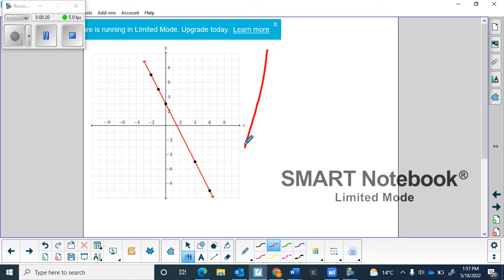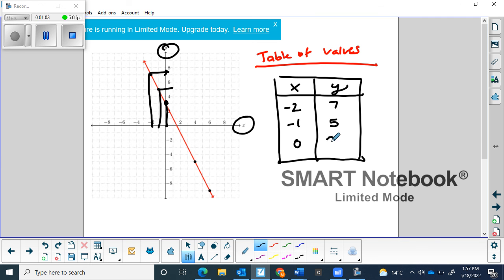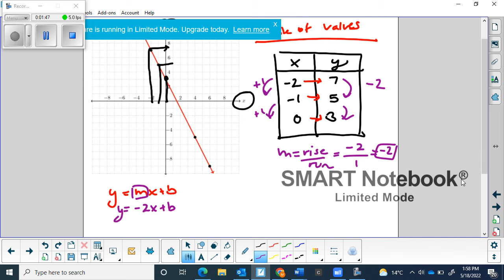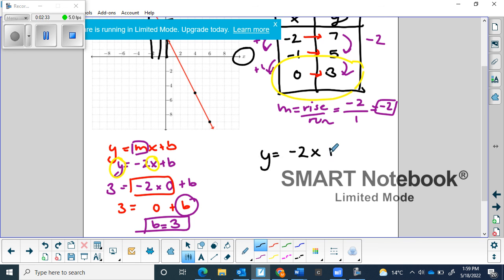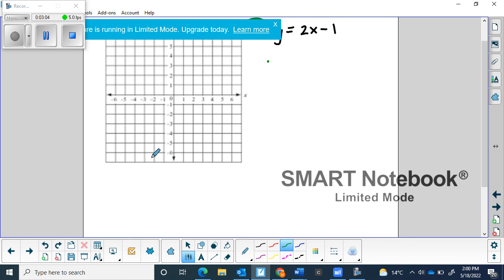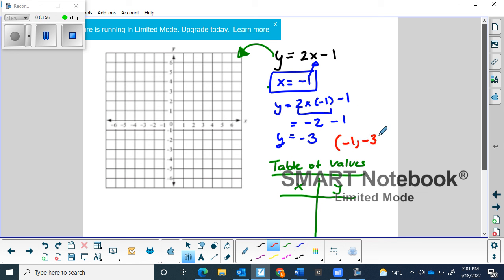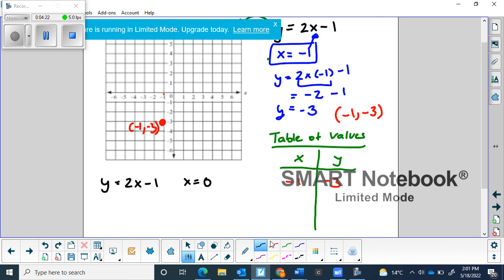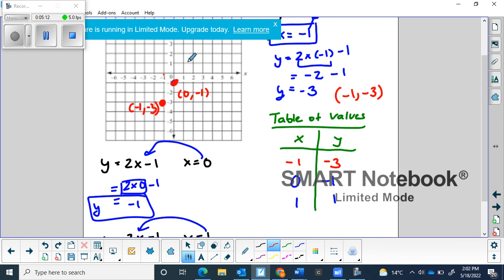Graphing Linear Relations